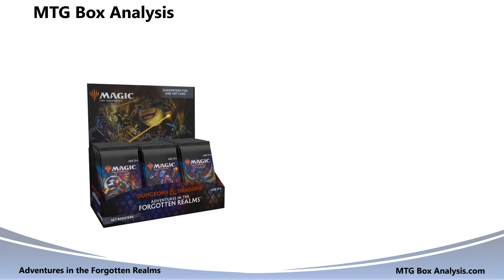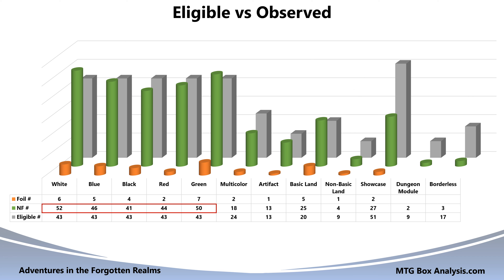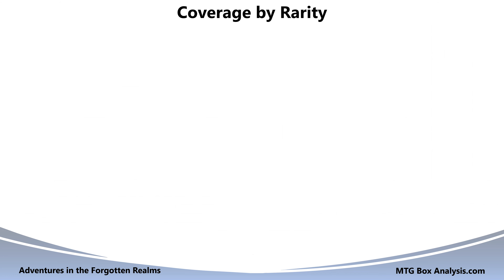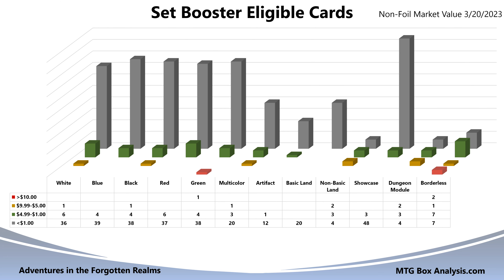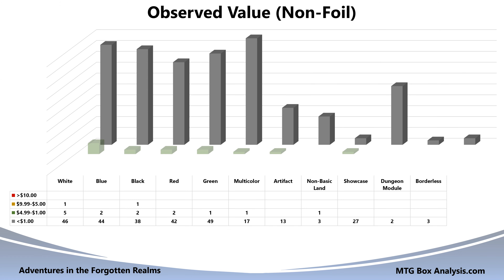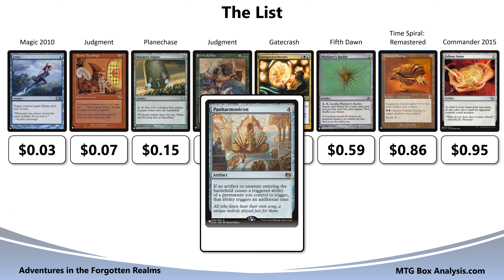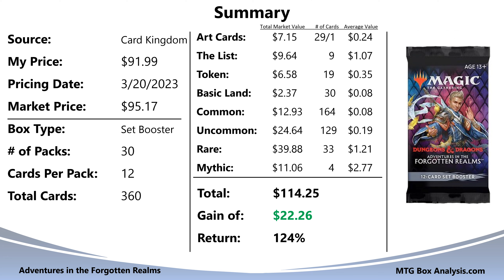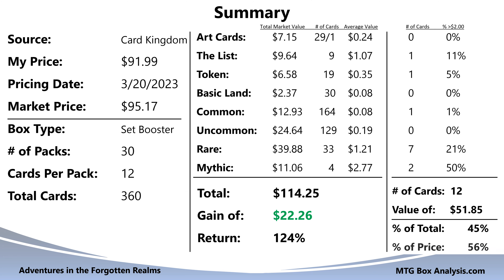Adventures in the Forgotten Realms - Set Booster Box (Analysis Only)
Adventures in the Forgotten Realms
Set Booster Box
Released: 7/23/2021
Pricing Date: 3/20/2023
Box Analysis: 15:43

Set Distribution, Observed Distribution, Set Coverage, Coverage by Rarity, Duplication, Set Value, Observed Value, Summary of Box Opening.